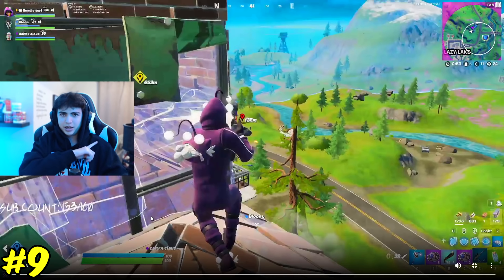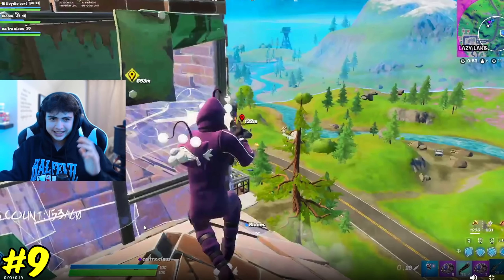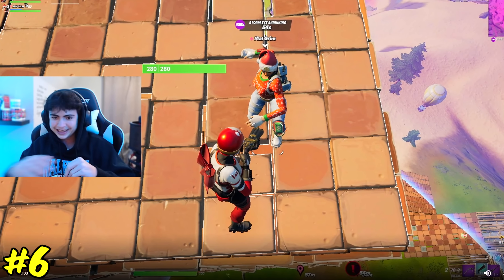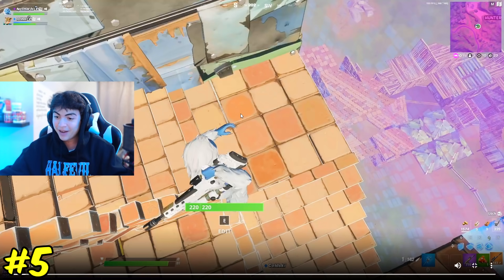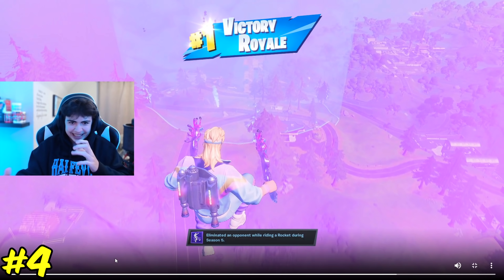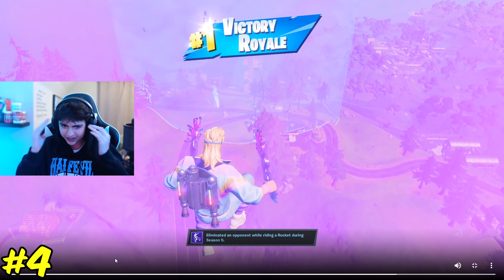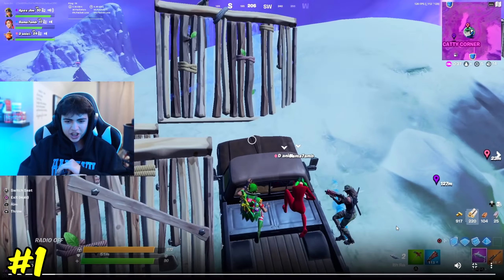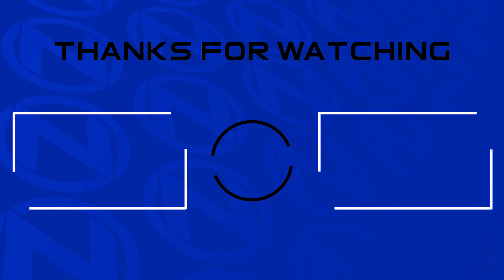The TOP 10 Fortnite Trickshots of the Week... (Season 15)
►Support a Creator Code: Dvane    #     ad